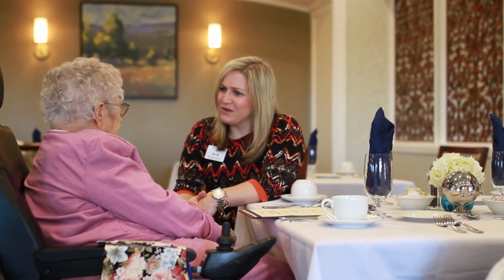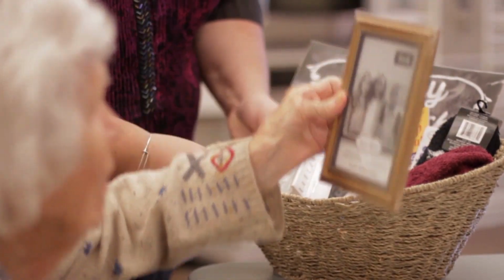Senior Living LIVE! Discover Arbor Terrace Basking Ridge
Get to know our brand-new community Arbor Terrace Basking Ridge in New Jersey, opening in 2023! We’re chatting with Kelly Adams, their Executive Director, and Joan Aranzullo, their Community Sales Director about everything that will be offered. Plus, take a peek as we walk through the construction of the building.

Senior Living LIVE! is an award-winning, educational series that is designed to answer YOUR questions about senior living, caregiving, health, and everything in between. We cover all topics – timeless and trendy – across senior living, and connect you directly to the industry professionals that can answer your questions, live. Through webinars, video episodes, and our podcast, Senior Living LIVE! Offers conversation, education and support from leading experts in senior care. Our goal is to give you the information you need to make informed decisions and ultimately live the life that you (or your loved one) want to live.

Find our video episodes and webinars at SeniorLivingLIVE.com!